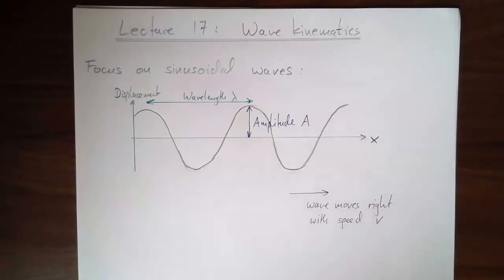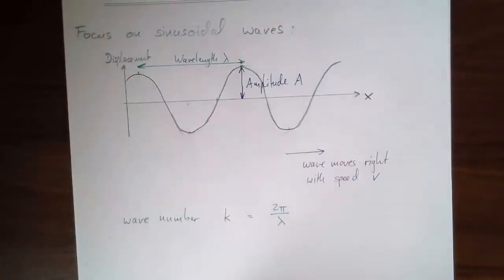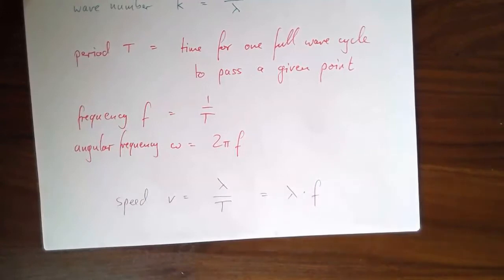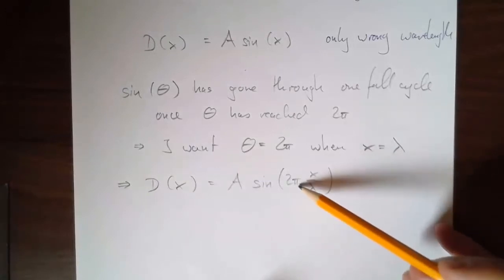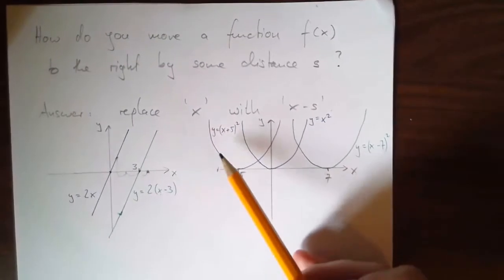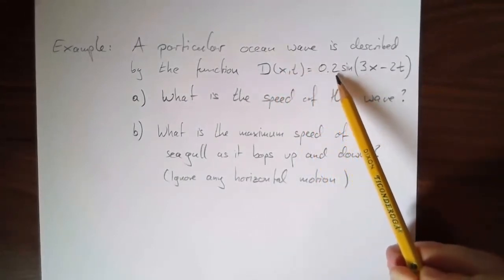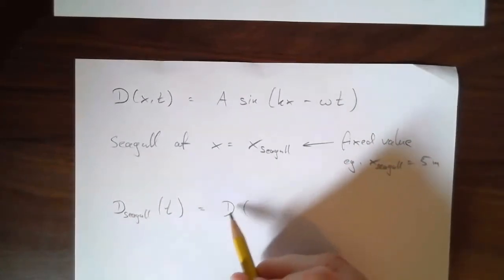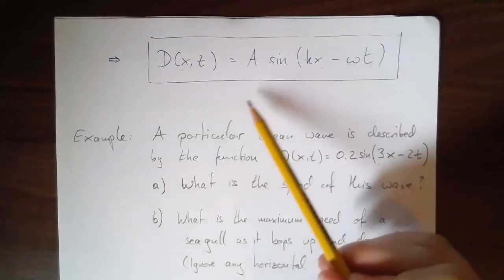Phys 163 Lecture 17: Wave kinematics